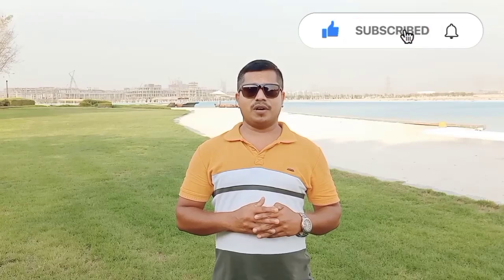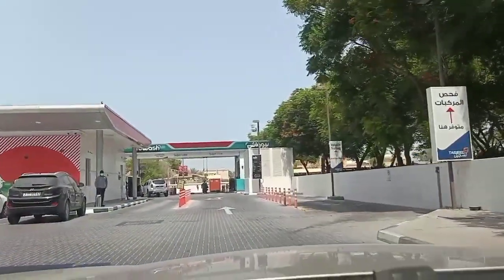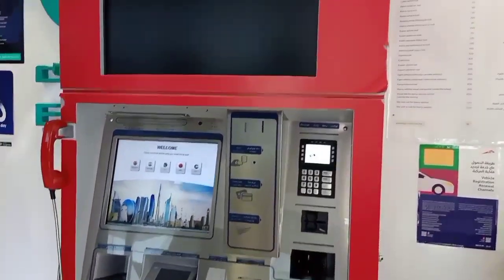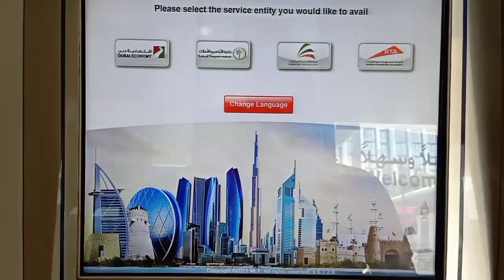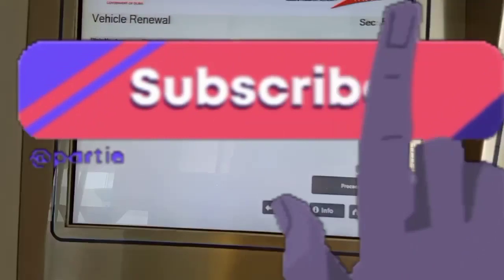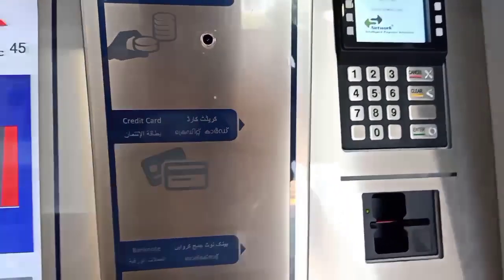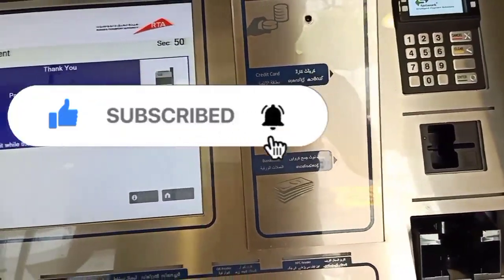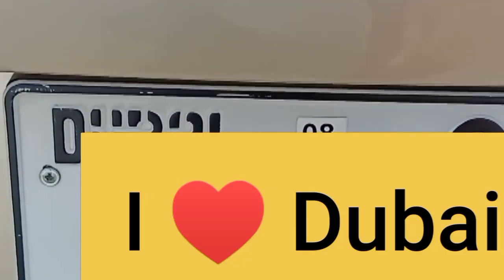car passing registration renewal Dubai just in 15 minutes! New Update Wow!!! English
vehicles passing registration renewal in Dubai new updates! passing registration process in Dubai
car registration renewal passing
vehicle passing easy steps
registration renewal process in Dubai
vehicle registration renewal Dubai
CAR REGISTRATION PROCESS IN UAE
How to renew Car Registration in Dubai
Vehicle Registration Process in Dubai UAE 2021
Tasjeel vehicle testing
car registration renewal Dubai malayalam
Dubai car registration process
Car Registration Process In Dubai l Complete Details
no need to wait long time car registration
Passing charge Aed 170,Registration charge Aed 350+20 knowledge fee and Aed 10 for sticker